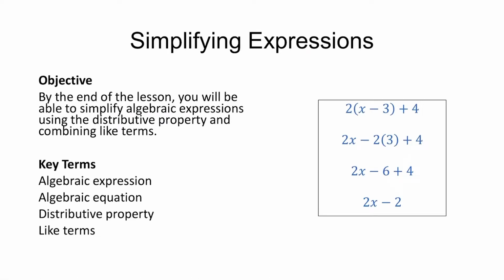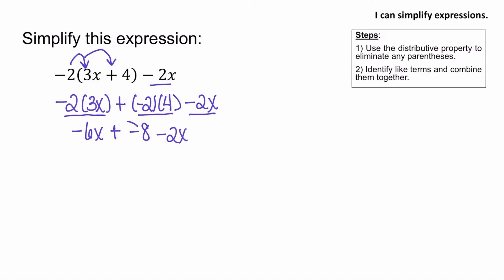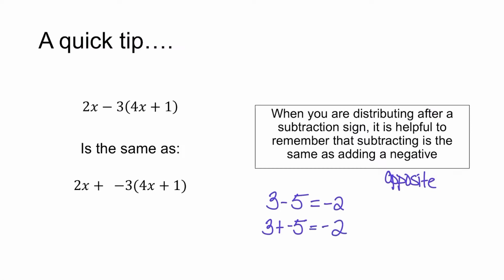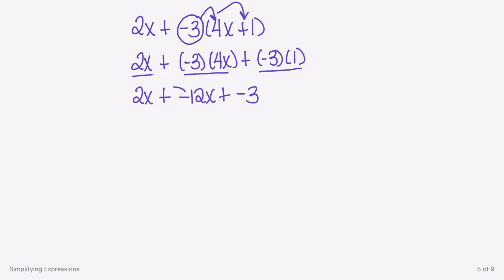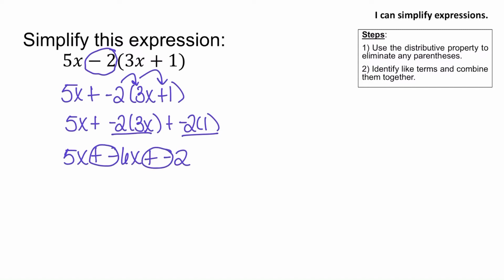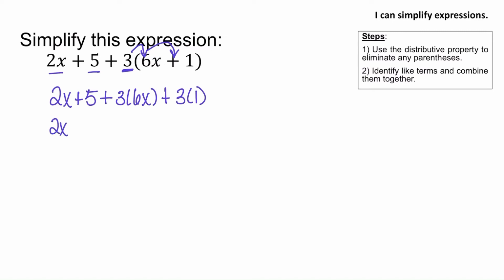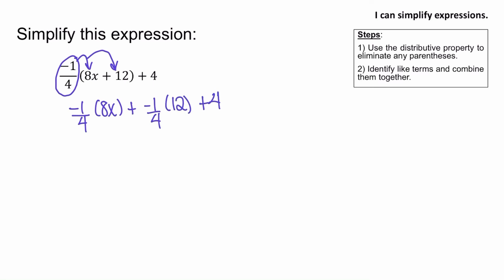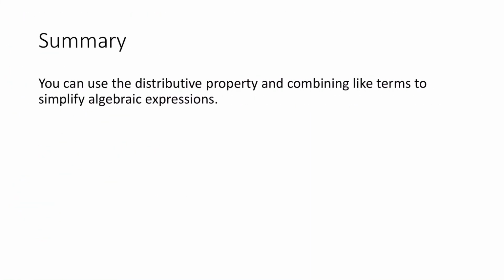1.01 Simplifying Expressions